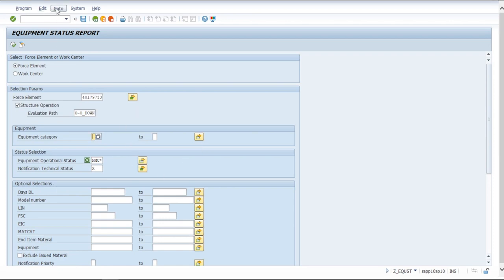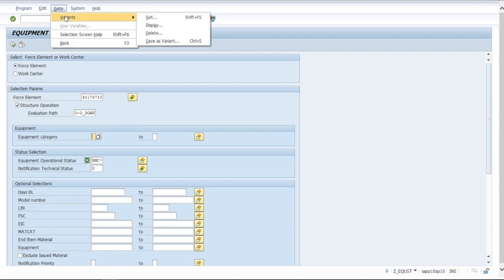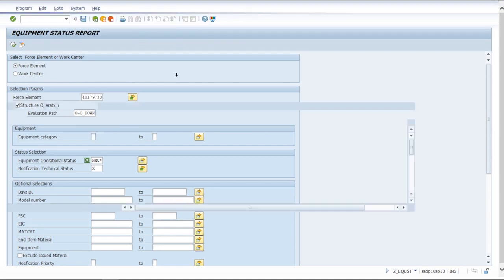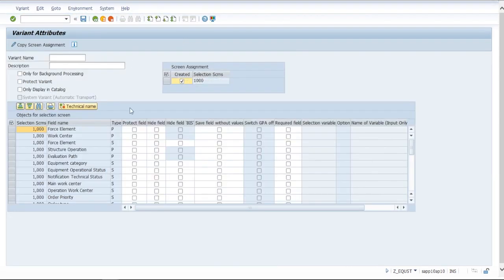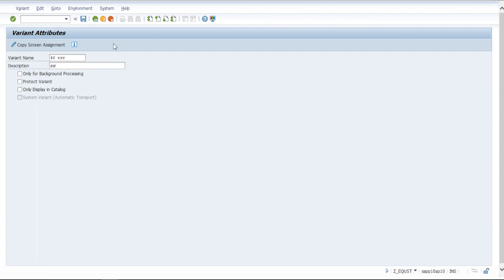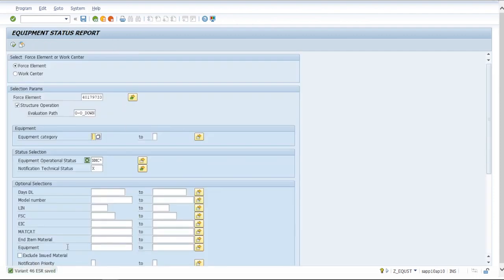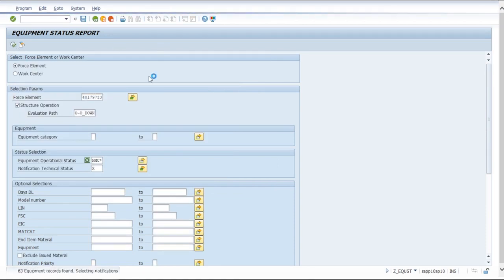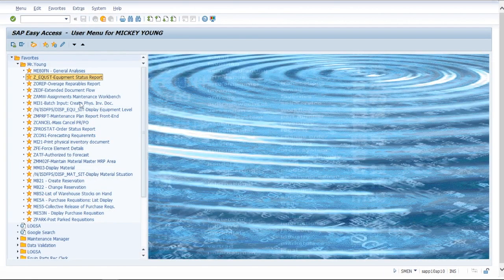Create Variants / GCSS-Army